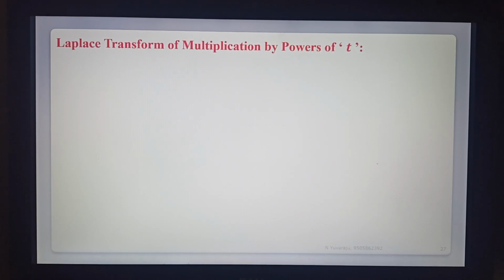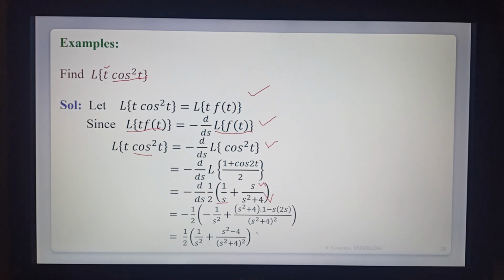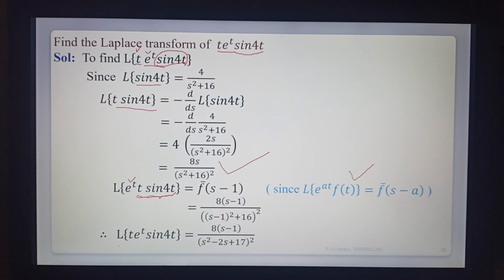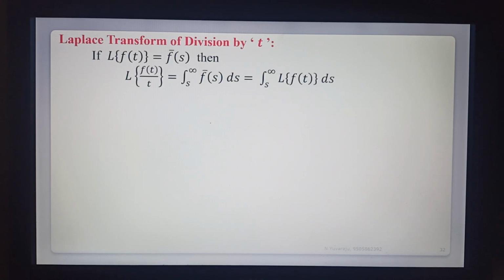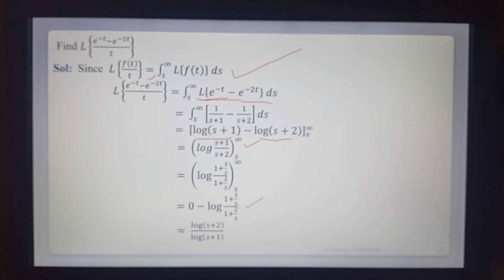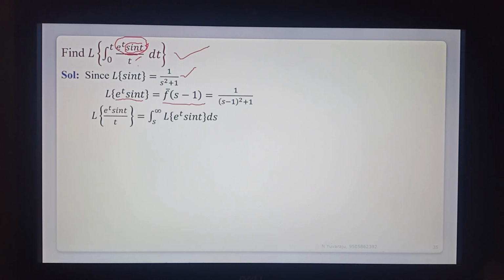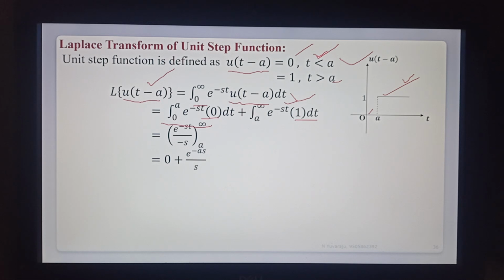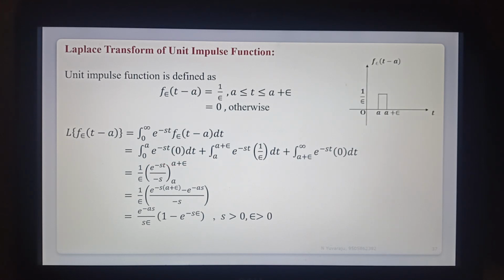Laplace transform of Function of Multiplication and Division by t II Yuvaraju Namala II AR new world